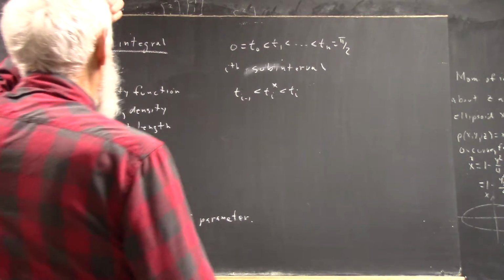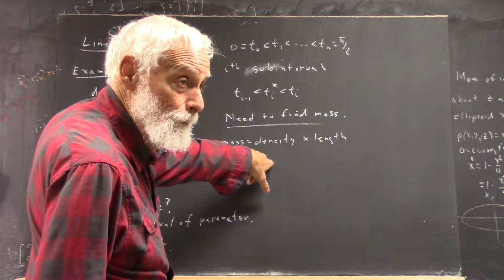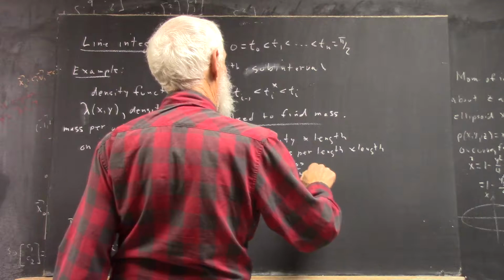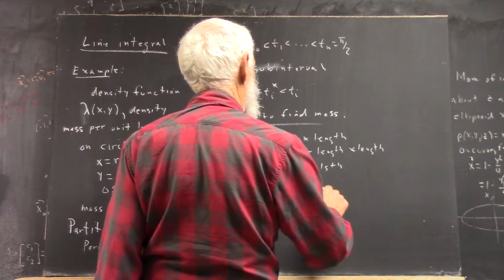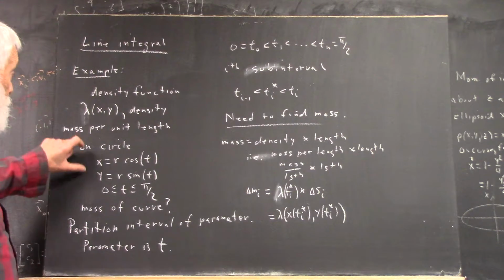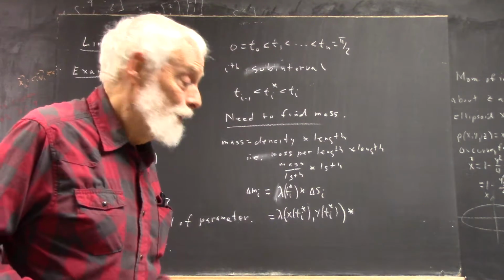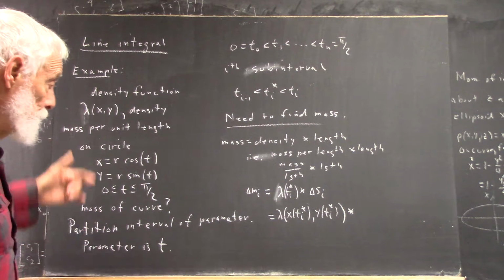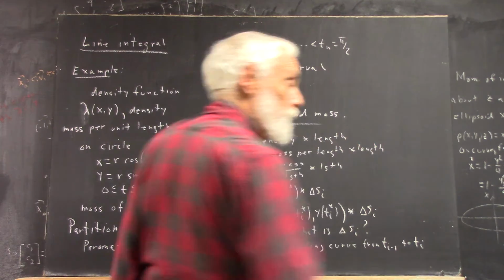dagmult 3494 mass on subinterval is density multiplied by length but what is interval length we kn